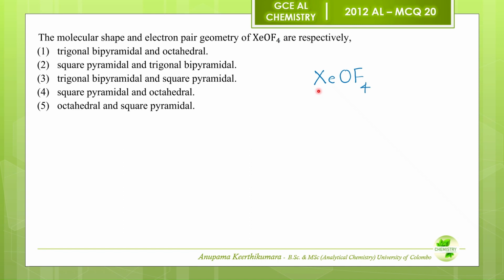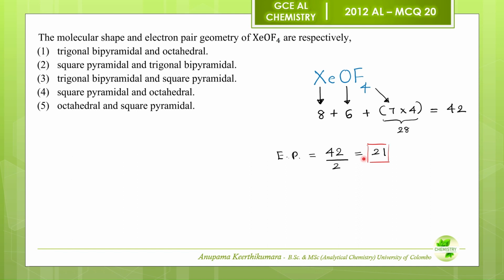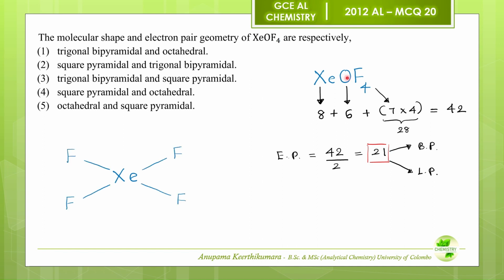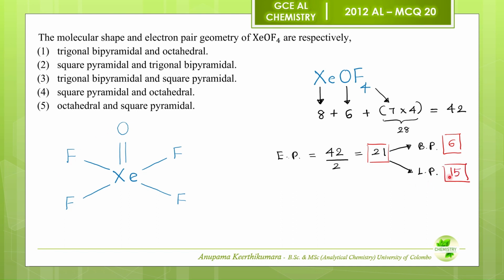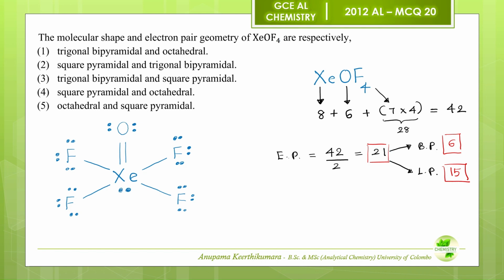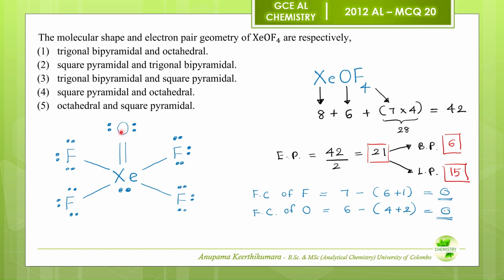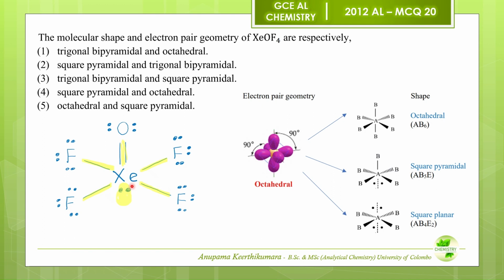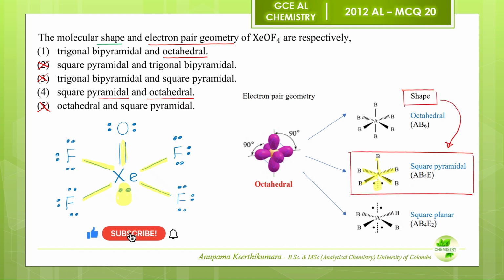AL Chemistry Past Paper | 2012 MCQ 20 | Structure & Bonding | English Medium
2012 AL Chemistry MCQ 20 | Structure & Bonding | Electron pair Geometry and Shape of a molecule | XeOF4 | English Medium